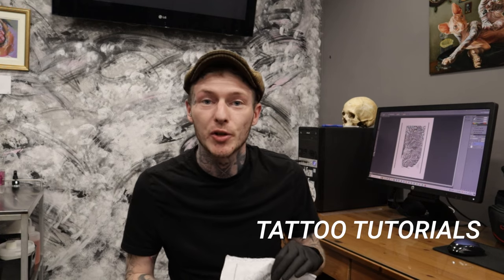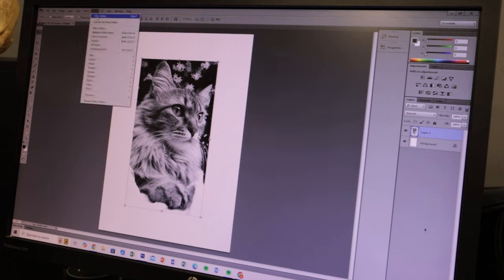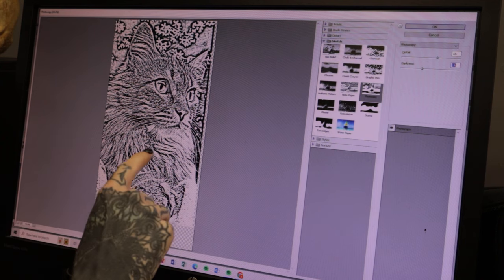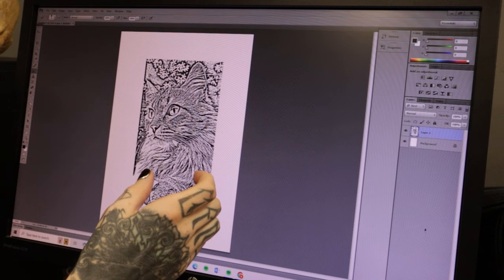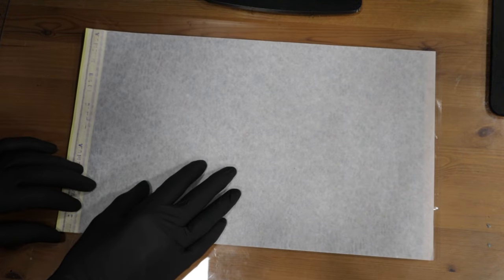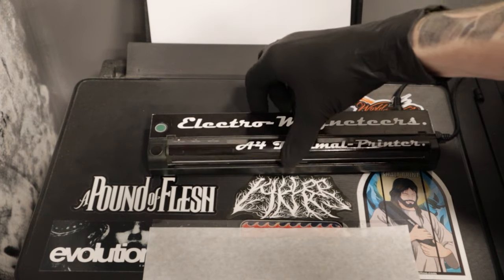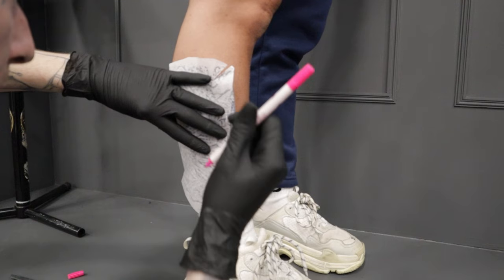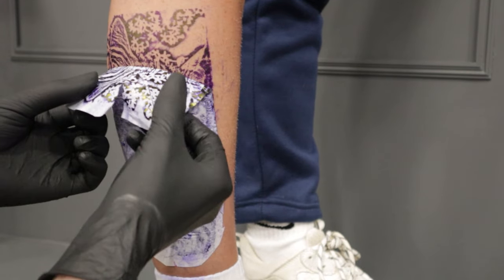how I make the perfect realistic tattoo stencil using a filter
How to create the perfect tattoo stencil
Tattoo stencil filter